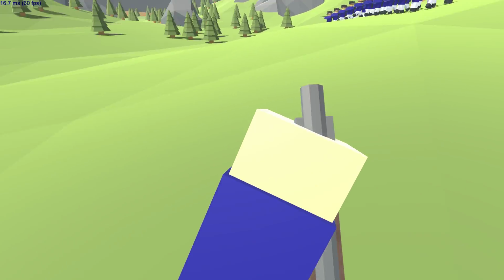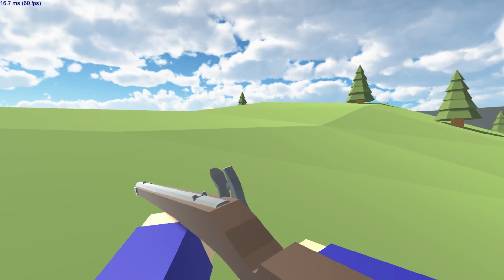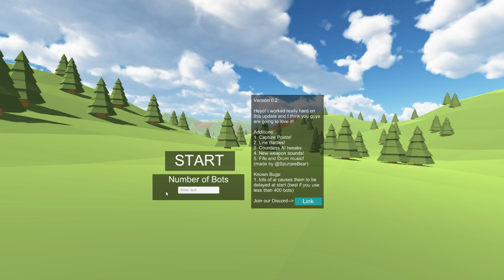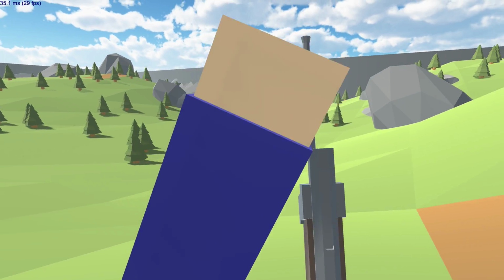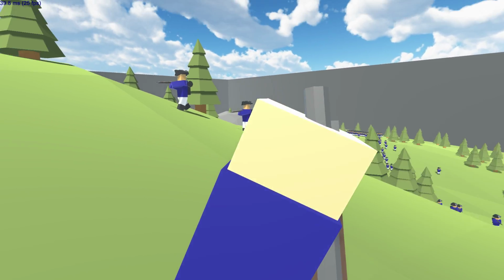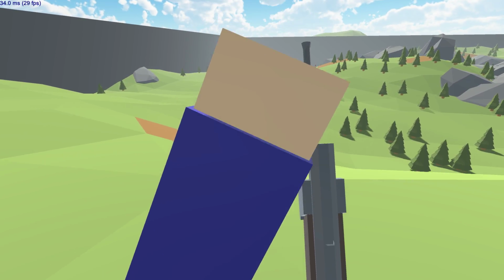hold the line cool stuff or whatever (i dont know what to call this video))